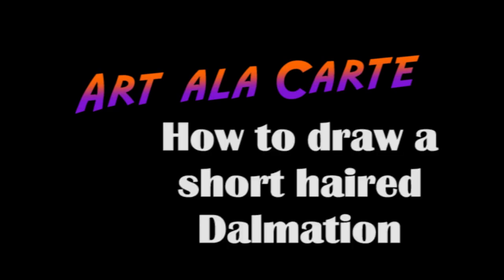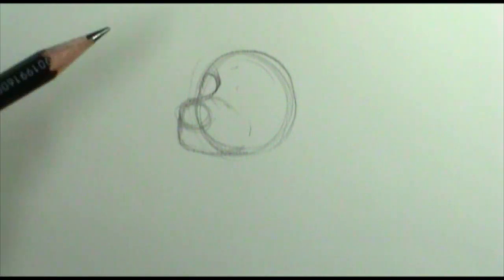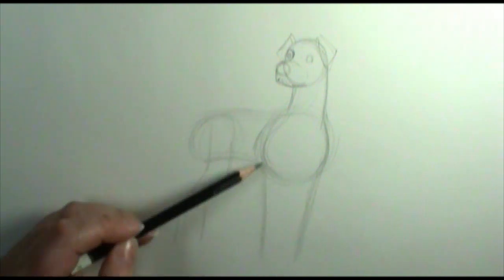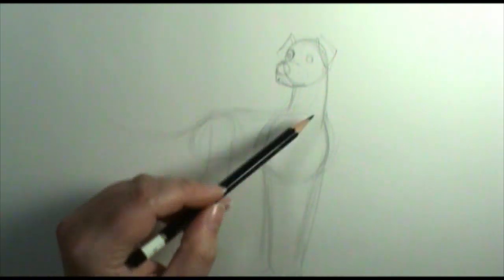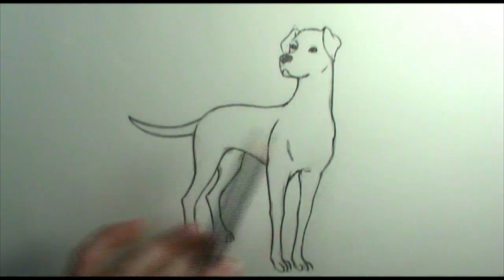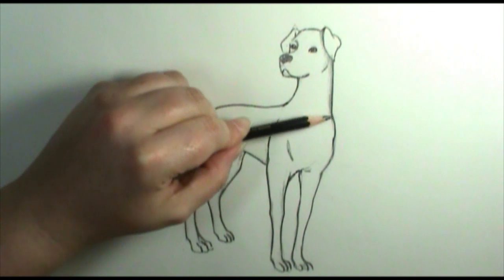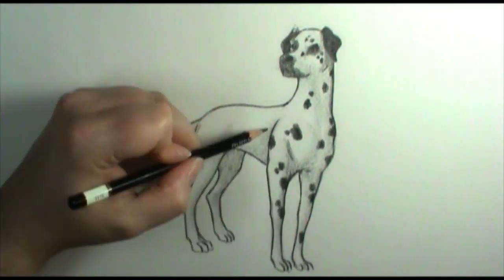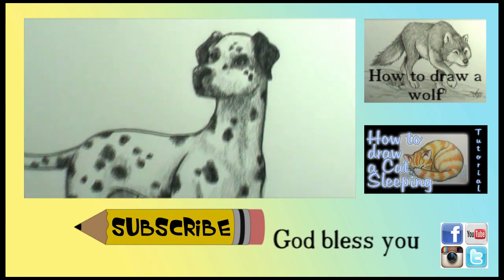How to draw a Dalmatian dog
Let's look at how to draw a short haired dog.  Dalmatians are super sweet dogs, enjoy!

Etsy  shop